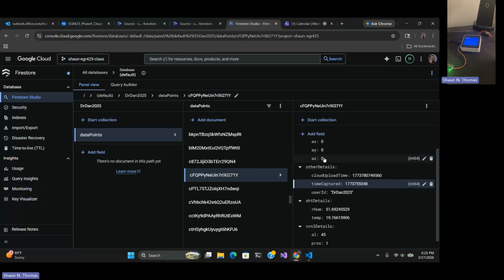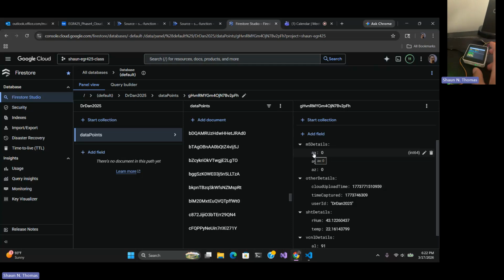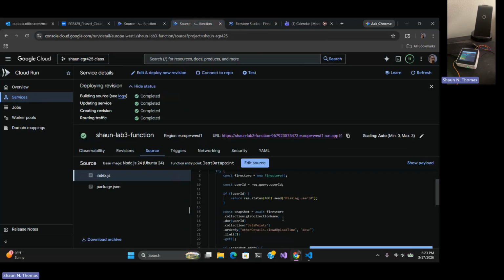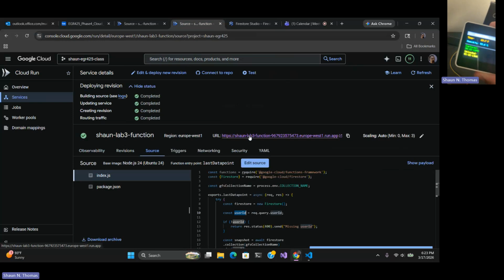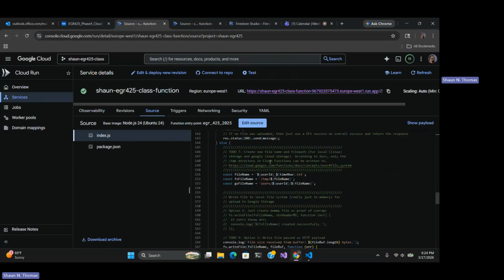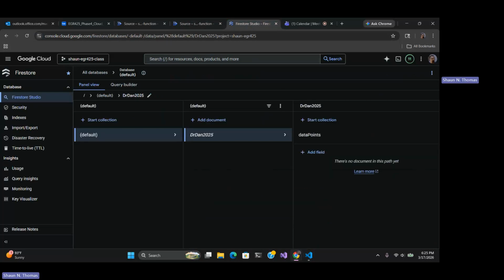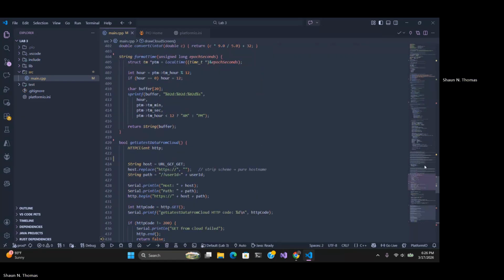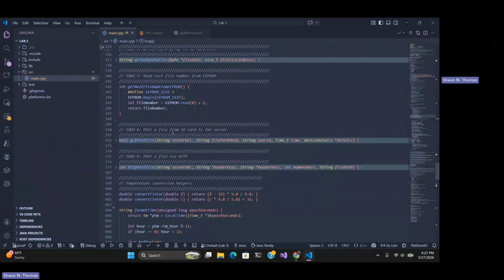Shaun Thomas EGR425 Lab 3